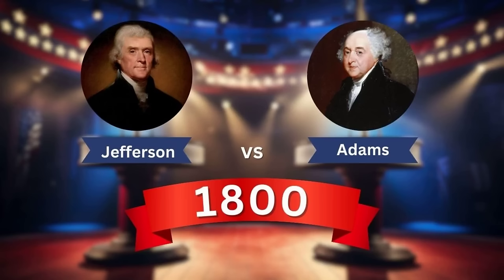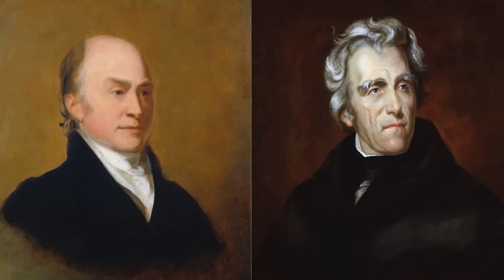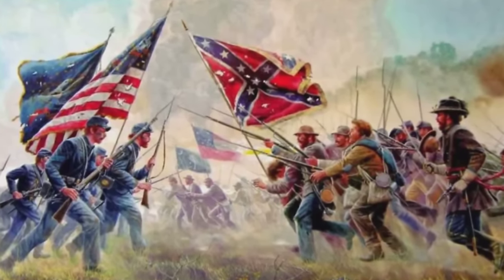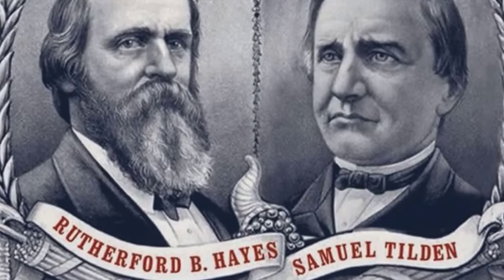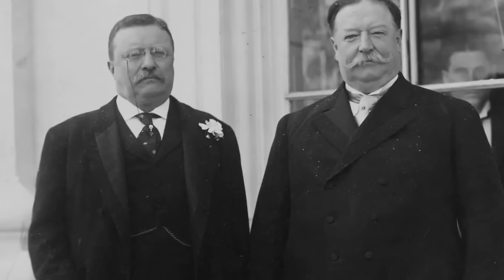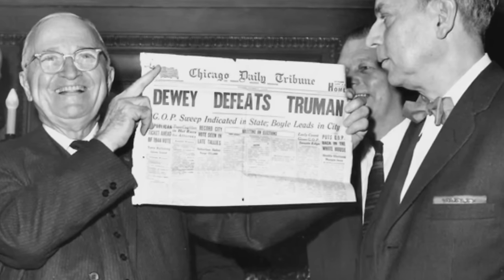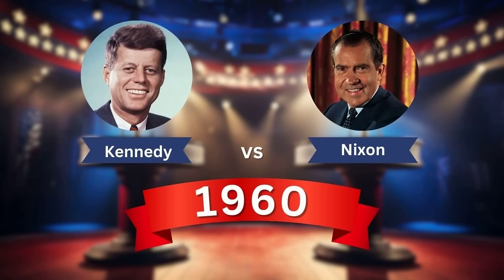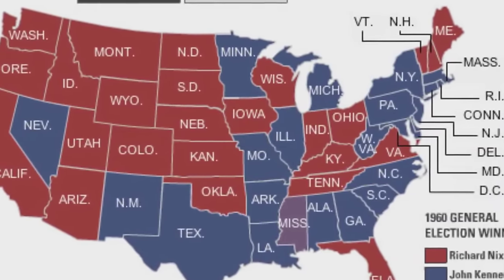The 9 Most Controversial US Elections Ever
In this riveting video, we dive into the history of the United States through the lens of its most controversial presidential elections. From the early days of the republic to the modern era, these nine elections were not only pivotal but also packed with drama, disputes, and decisions that left lasting impacts on the nation.

Join us as we explore how these elections, including the infamous 2000 Bush vs. Gore battle and the surprising 2016 Trump vs. Clinton showdown, highlighted deep divisions and led to significant changes in America's political landscape. Each election we discuss showcased unique challenges, from miscounted votes to Supreme Court interventions, influencing everything from voter laws to public trust in the electoral process.

We'll provide detailed analysis and historical context to understand why these elections were so contentious and what they mean for the future of American democracy. Whether you're a history buff, a political enthusiast, or just curious about how past elections shape current events, this video is for you!

Share your thoughts and any questions below—we love engaging with our viewers and expanding the discussion!

Explore the intricacies of these defining moments in American history and understand how they continue to influence the United States today.

The Mind Guild channel loves sharing fascinating facts and phenomena that we learn about our world. What better way to learn about our cultures!